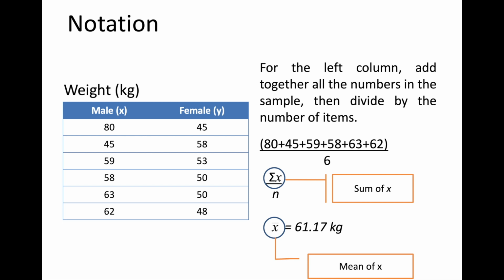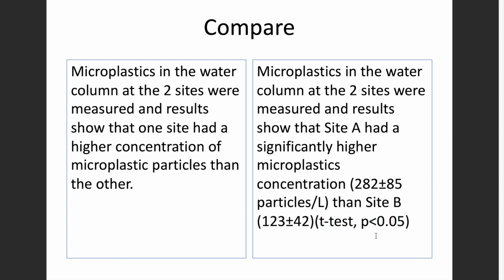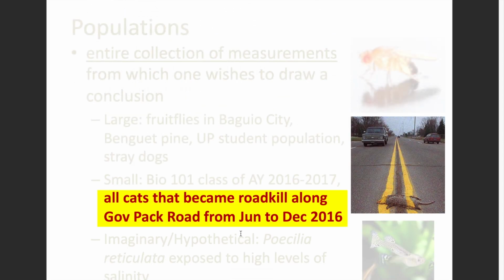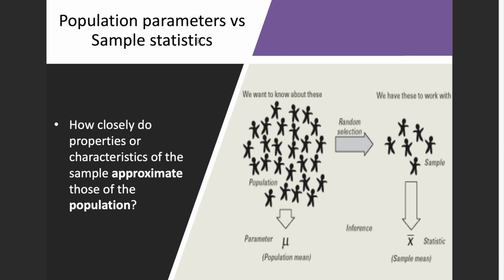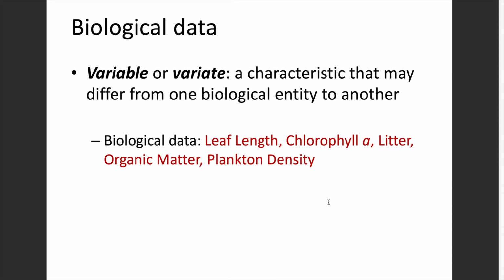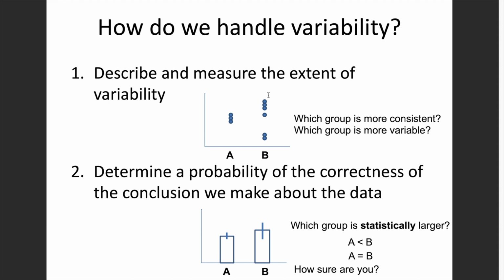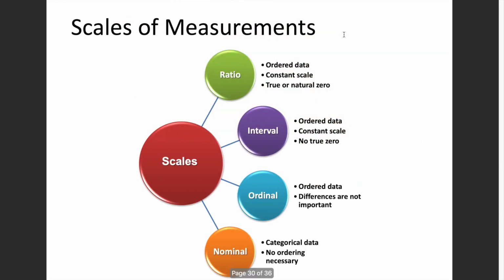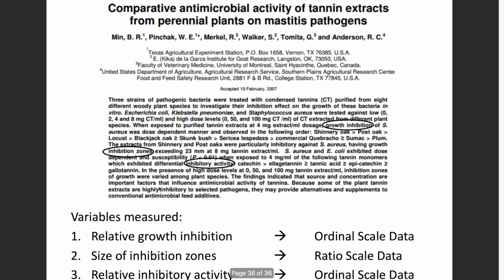Lecture 1 Introduction to Biostatistics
Hello Class, Welcome to our First Lecture: Introduction to Biostatistics
I hope this finds you well

Thanks. 🤓